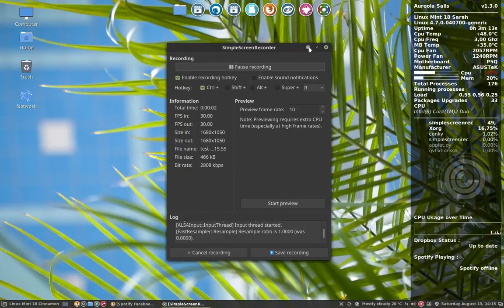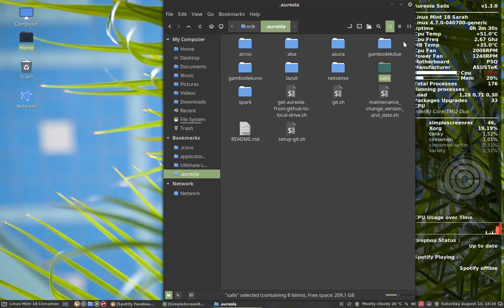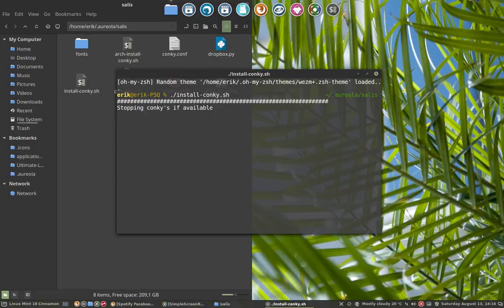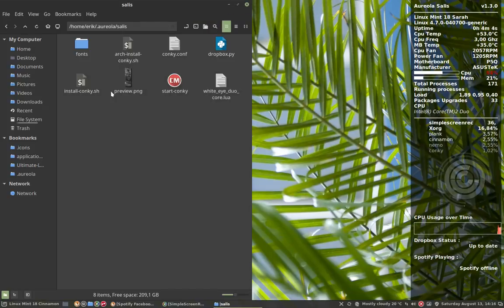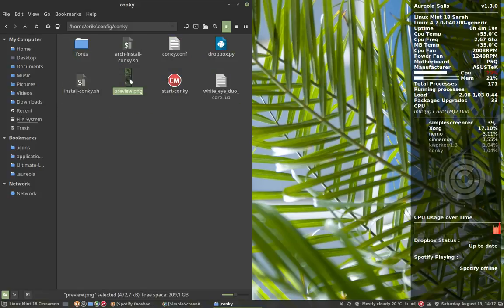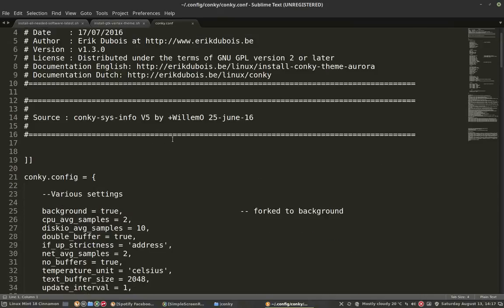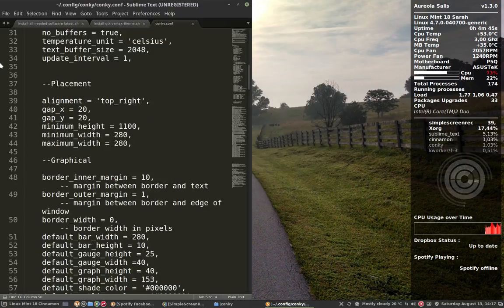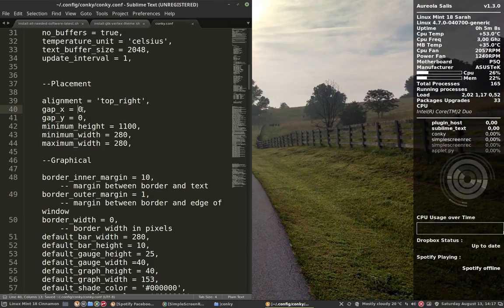33 changing the config file of the aureola conky moving it to left right up or down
This movie : moving the conky aureola around on your desktop